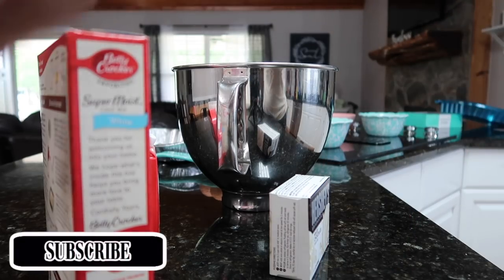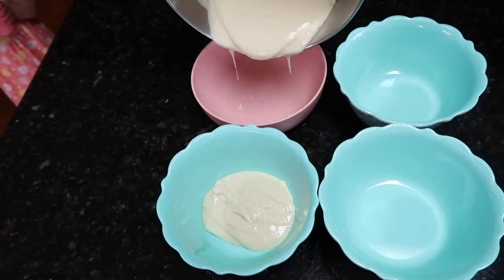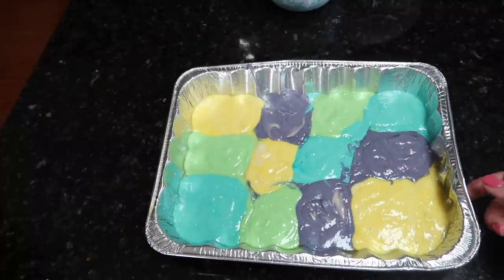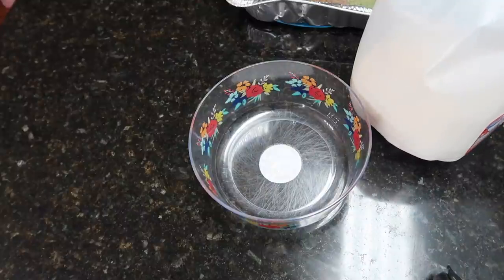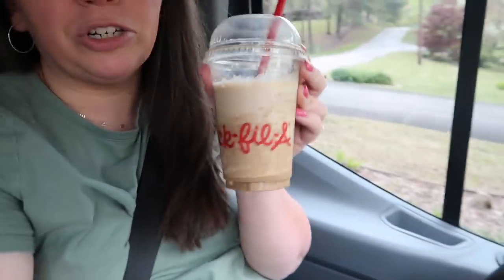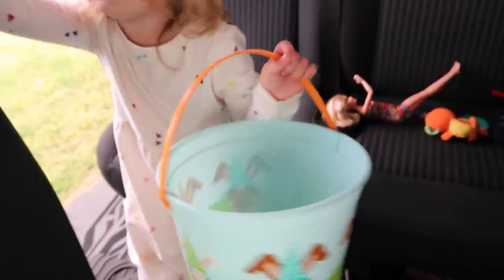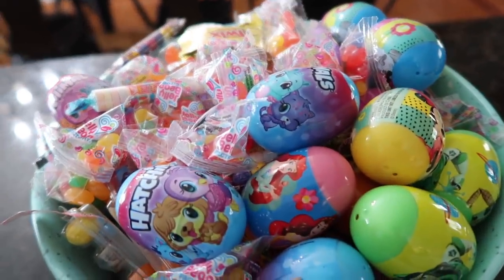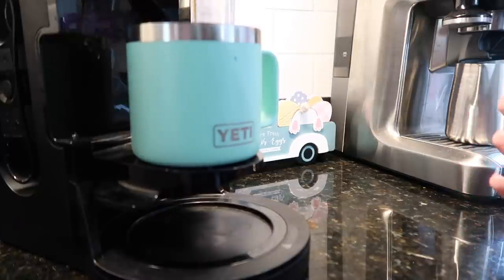EASTER POKE CAKE || DAY IN THE LIFE OF A LARGE FAMILY MOM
Hey y'all and welcome back! 👋
Today I am making and Easter poke cake that was delicious! Here is the recipe:

I'm a Pastors wife, mom of nine, homeschooling my crew.
I share a new video Monday - Friday at 7pm ET.  Large family day in the life vlogs living in our modern farmhouse on our small farm of 5 acres.

Richland, SC 29675

**FARMHOUSE FAMILY
Josh- Dad
Shasta- Mom
Kylee- 16 years old
Allie- 14 years old
Emily- 11 years old
Holli- 8 years old
Amy- 7 years old
Bethany- 6 years old
Natalie- 4 years old
Everly- 3years old
Millie - 8 months old

🐶 Willy - lab/border collie mix
🐶Shep- Great Pyrenees
🐓Lots of chickens on our small farm.

For where two or three gather in my name, there I am with them.
-Matthew 18:20

**AMAZON STORE FRONT